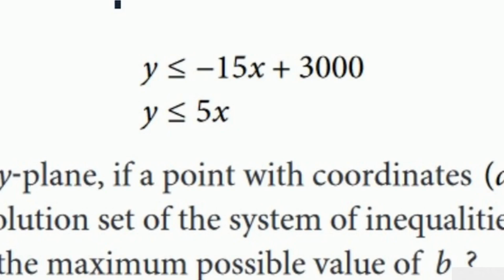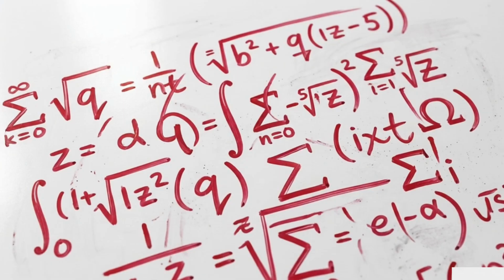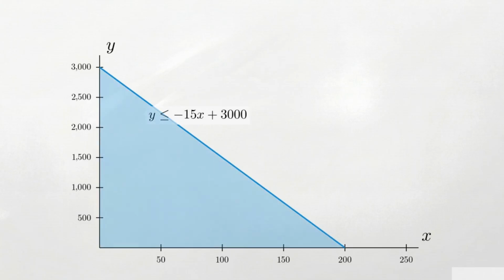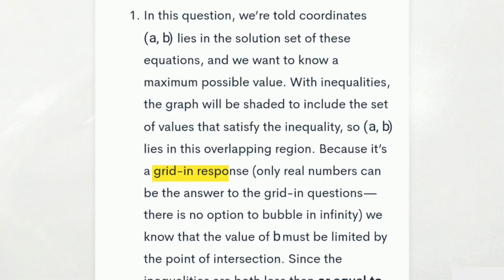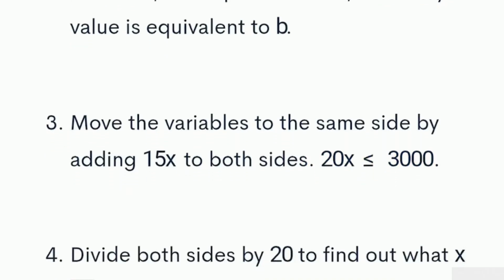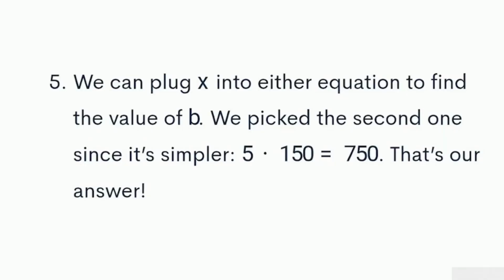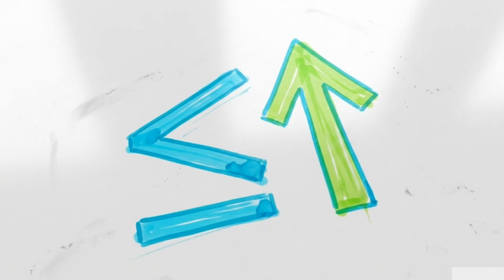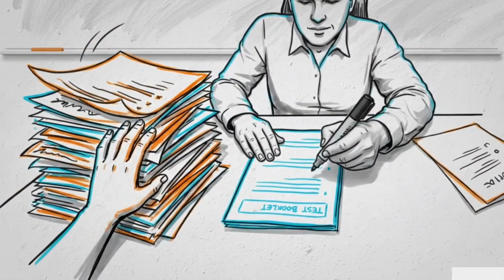The SAT MATH question everyone gets wrong | Can you Solve it?